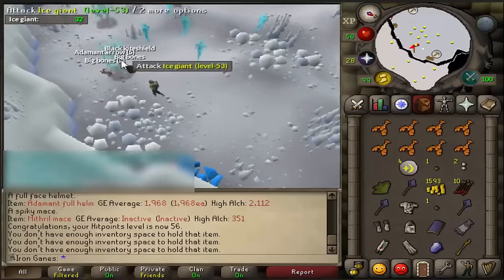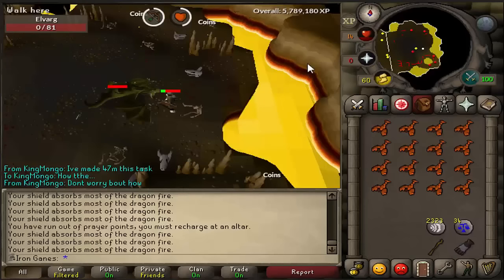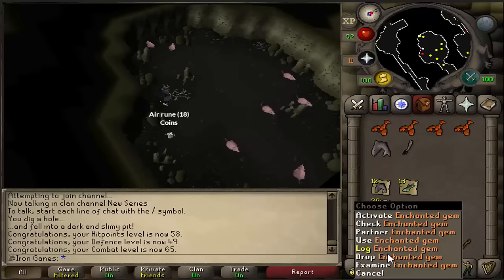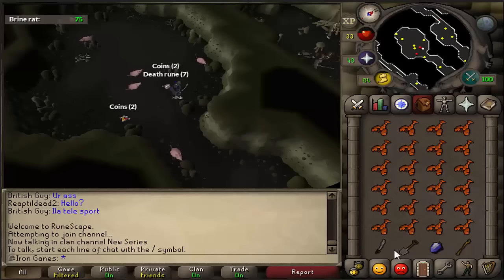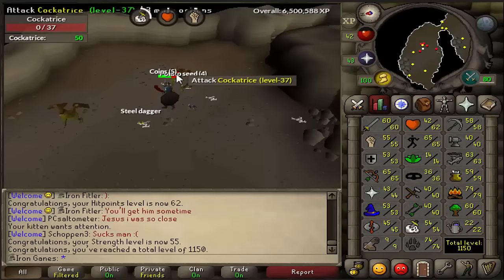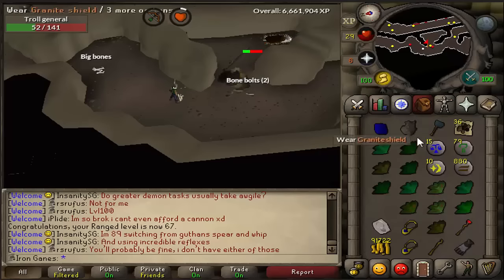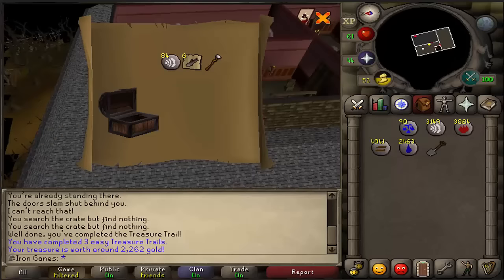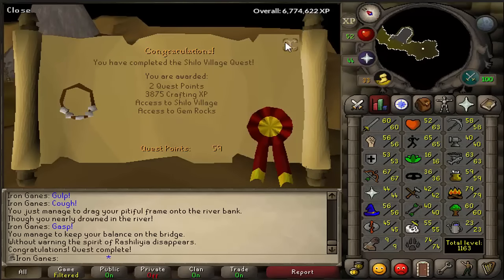Ironman Challenge |S1Ep 06| Trolls be Trolling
Join me while I try  the Official  Ironman Challenge! Fresh off of tutorial island we struggle to scavenge for gear to survive! Join the experience with me as I Go from an iron noob to an IRoN MAN